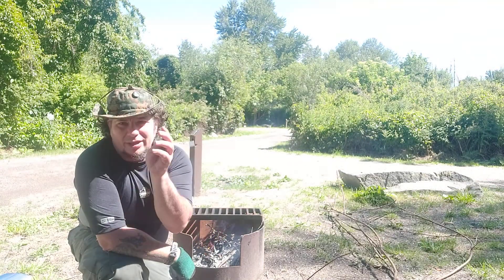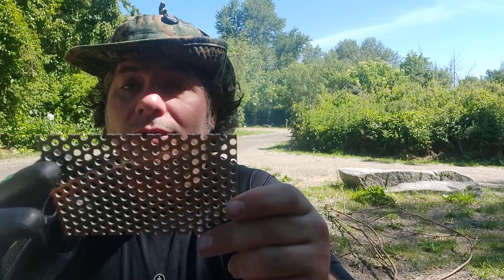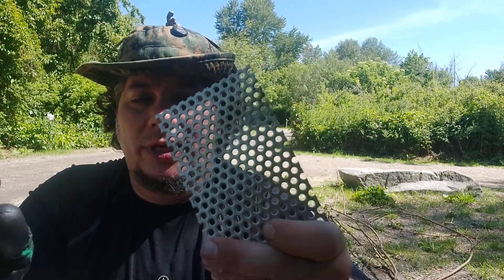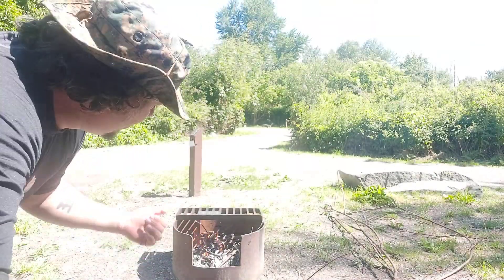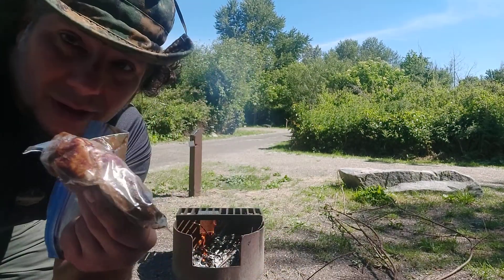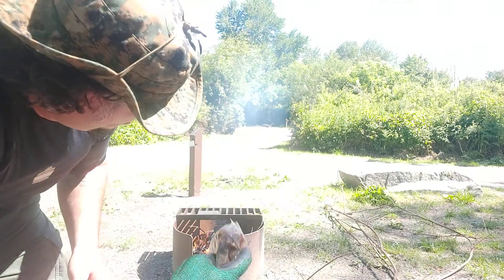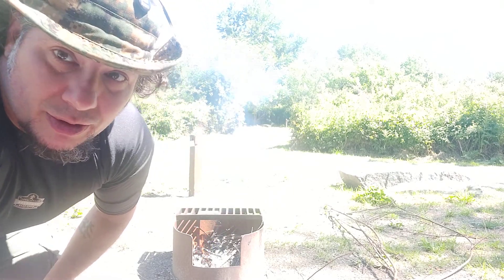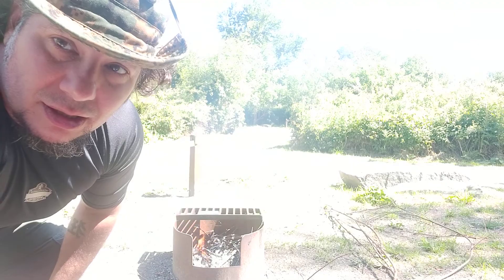Mini grill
My bush pot grill, and a little something I brought for lunch on my last ride East.